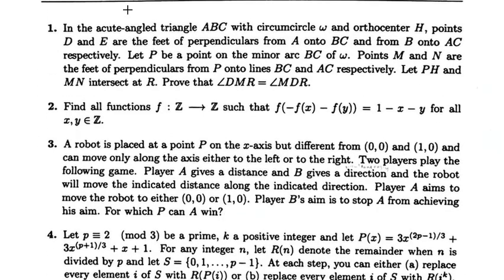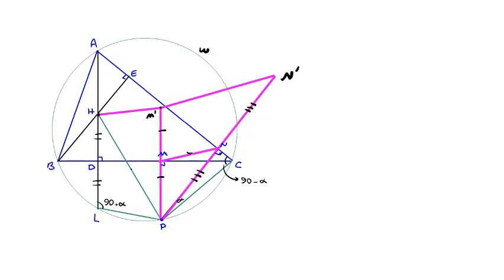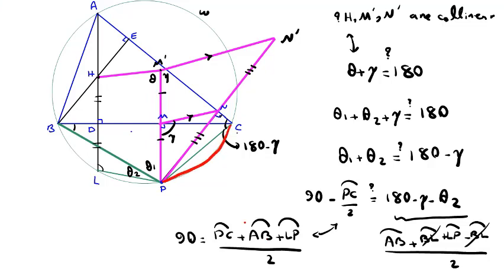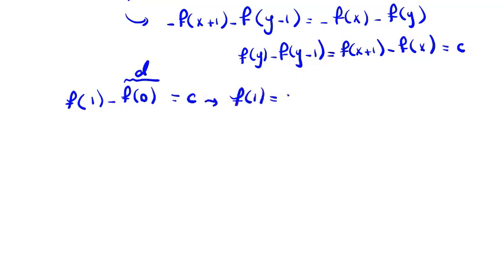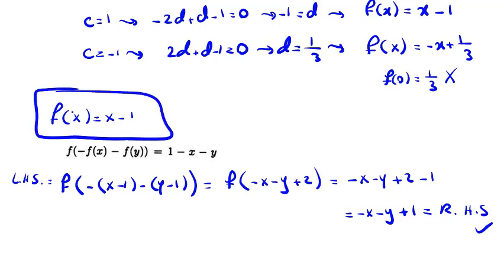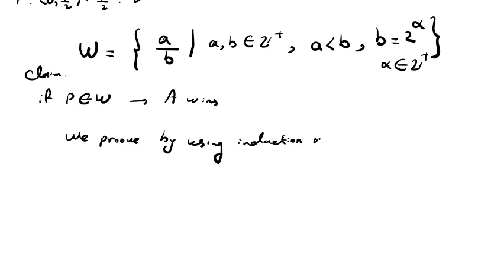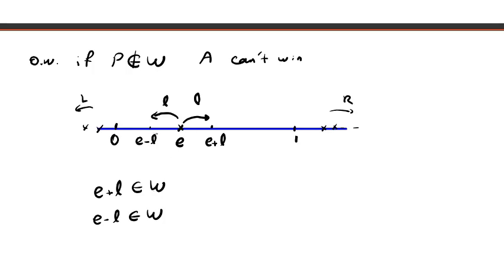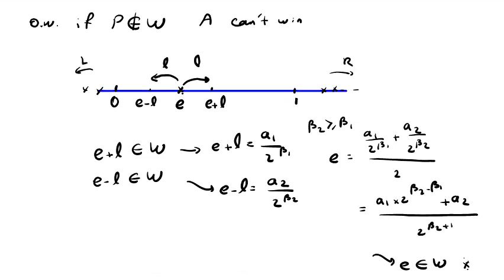SMO 2019 second Round 2 Open Section Solutions Singapore Mathematical Olympiad Problems Math 2022